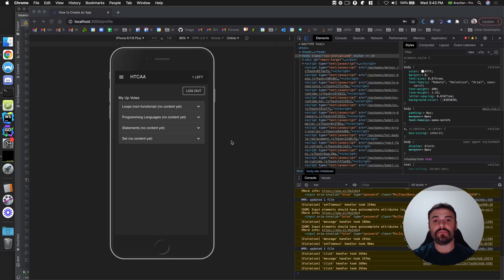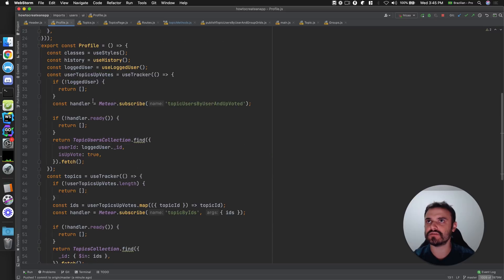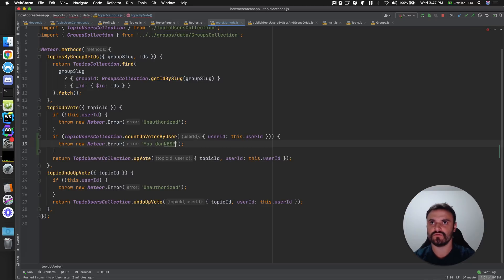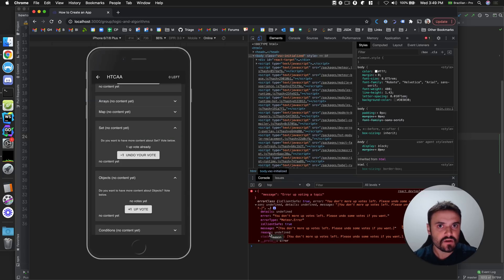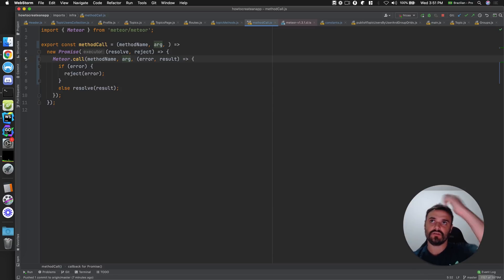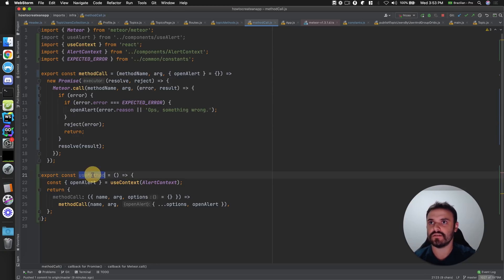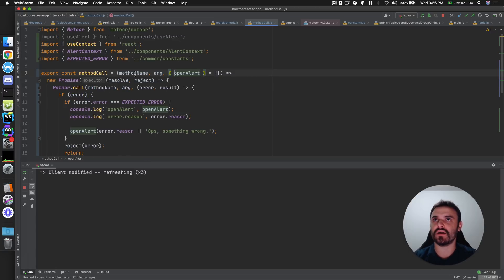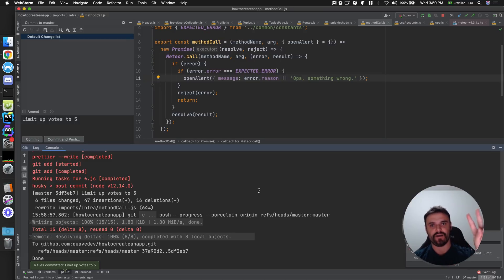Custom React Hook with Automatic Error Handling and Limiting Votes - Making Of - 37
"In this video we've handled with the limit of up votes and we also created a new React Hook to handle error in Methods automatically if they are expected errors.

Do you want more content?

Join Discord to discuss ideas and how this website could be better for you

so you can receive tips and news.